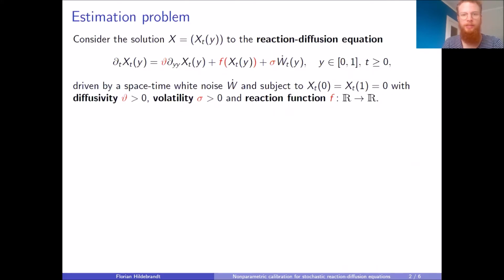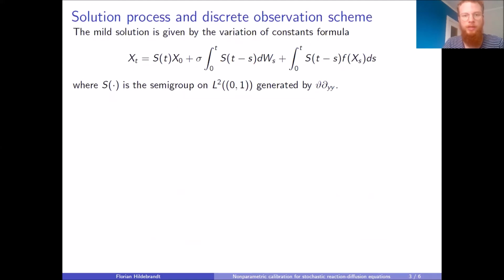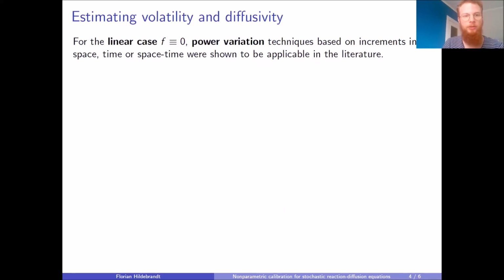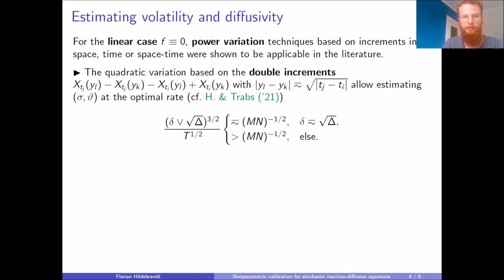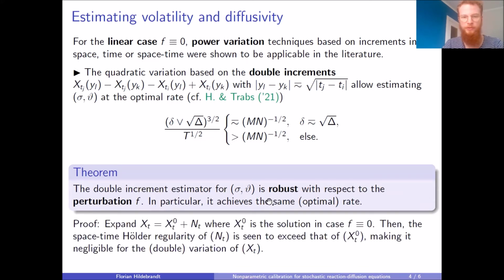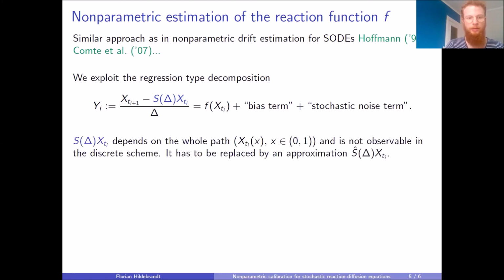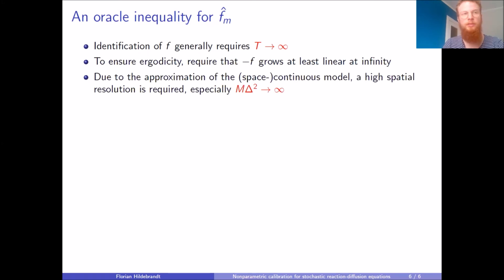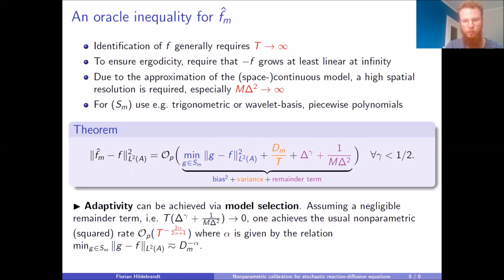Florian Hildebrandt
Florian Hildebrandt: Nonparametric calibration for stochastic reaction-diffusion equations based on discrete observations